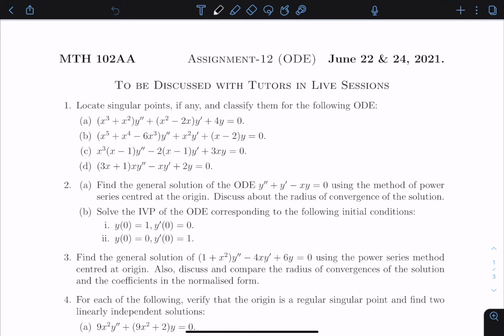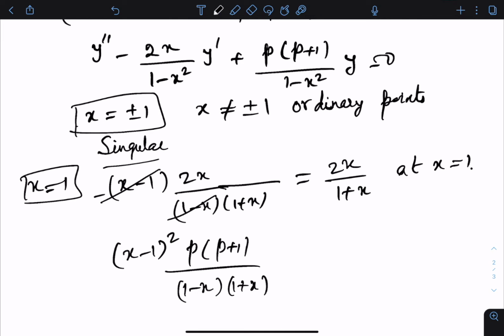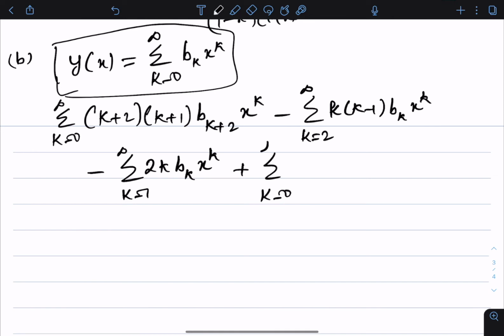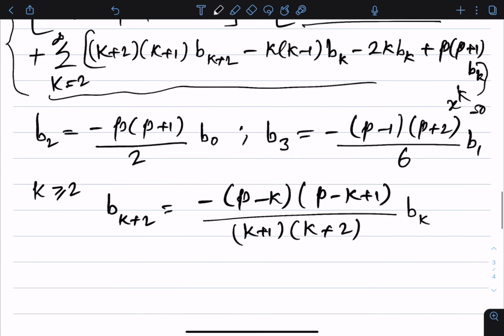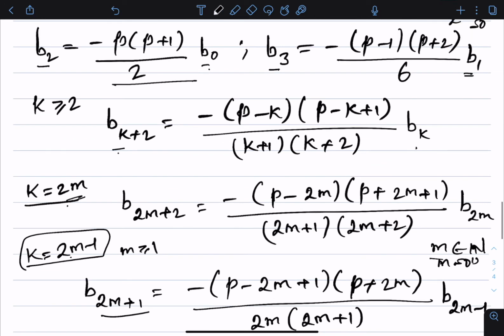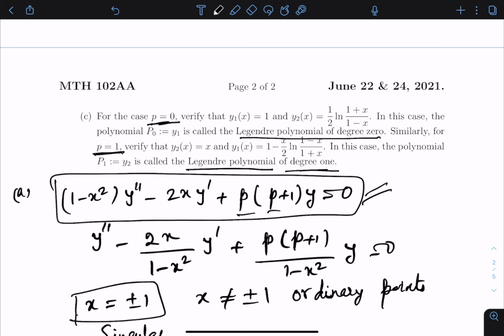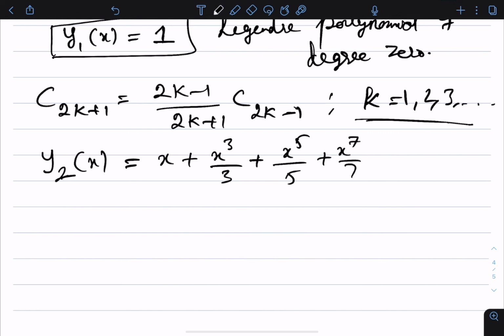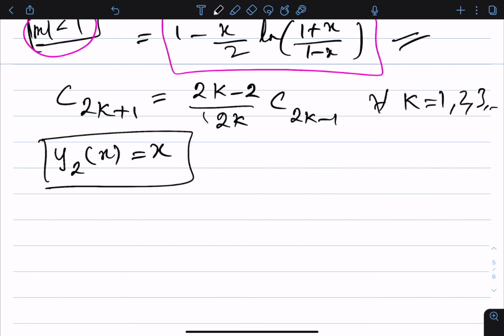Assignment-05 (Covering lectures 13,14,15 and16)